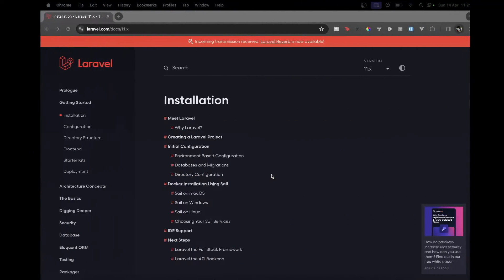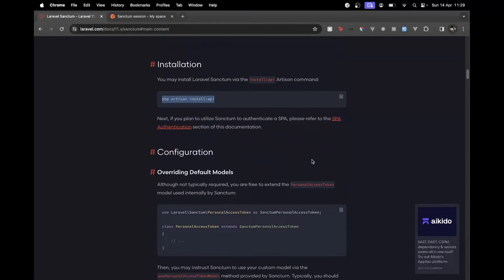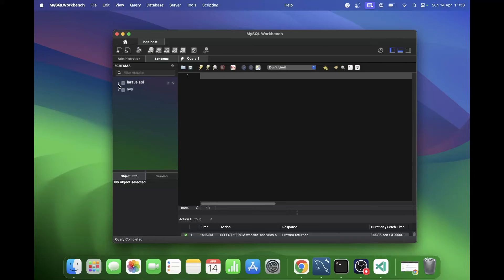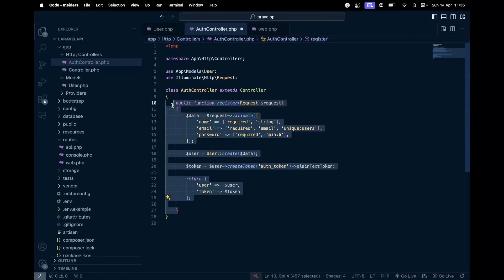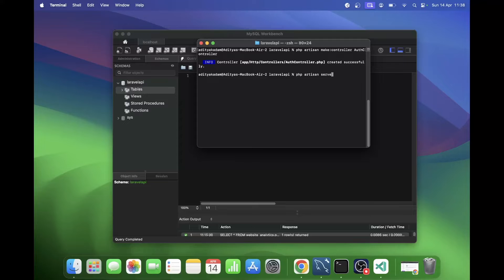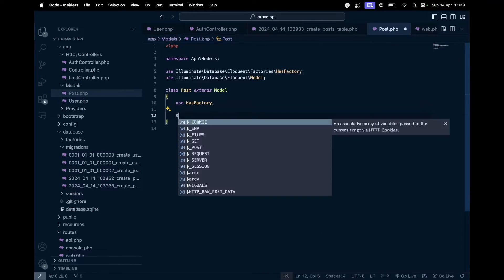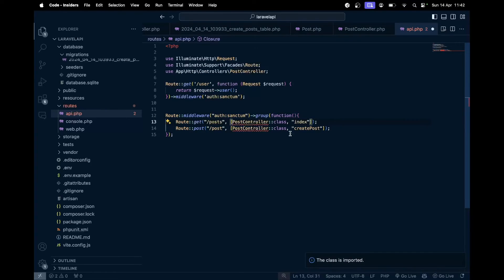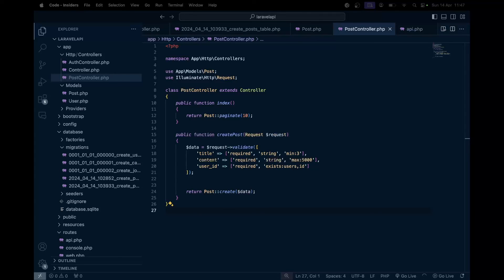Laravel 11 API in 13 minutes | Sanctum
Hello everyone,

In this video, we will see Laravel 11 and changes done for Sanctum. We will also create a fundamental API.